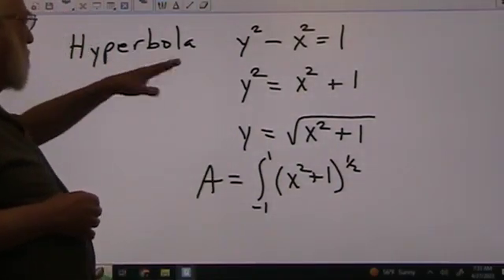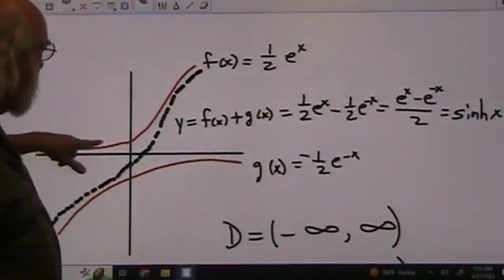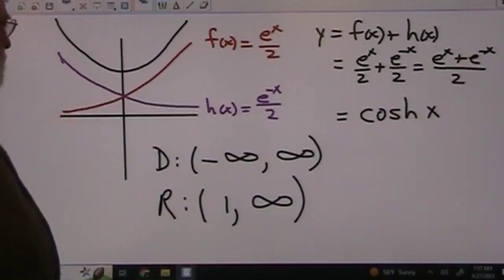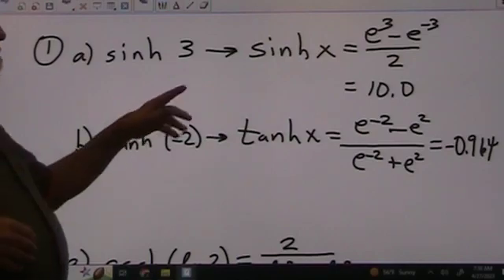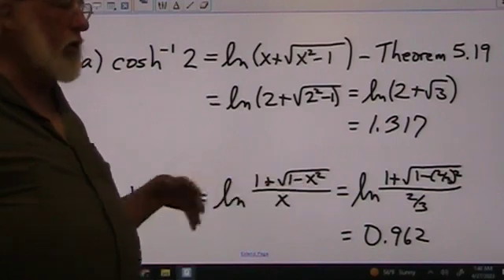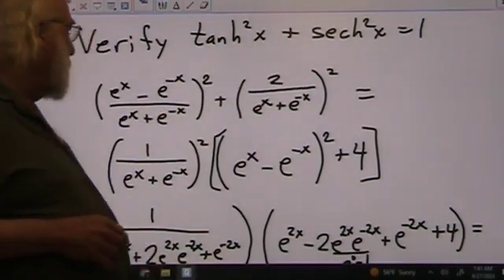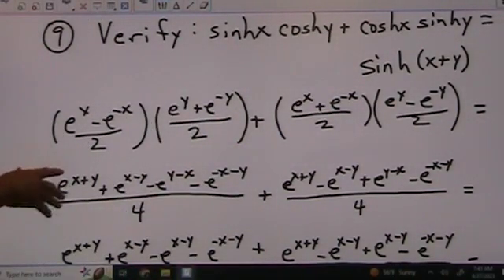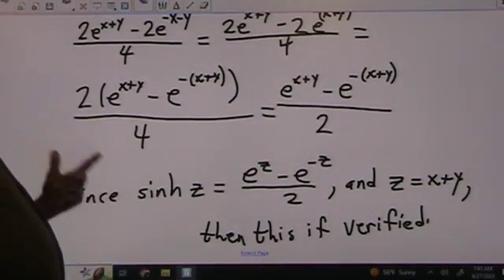Hyperbolic Functions SD 480p